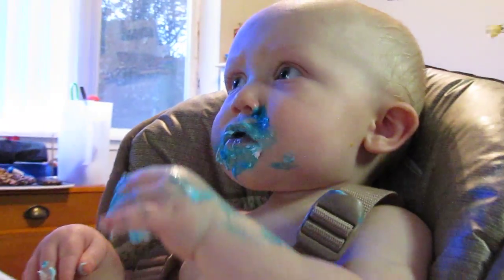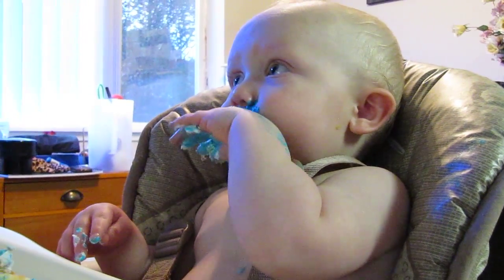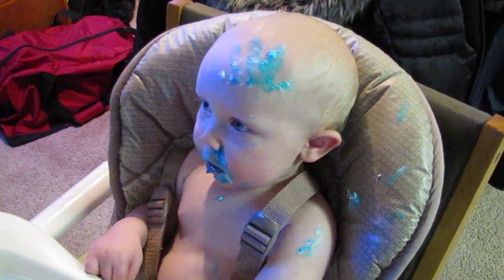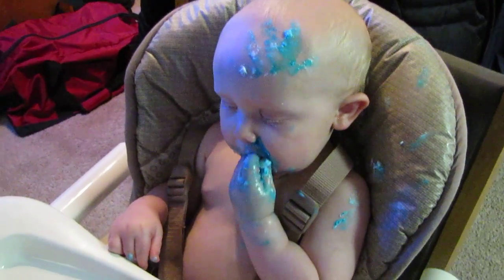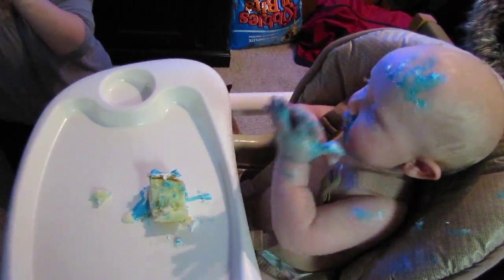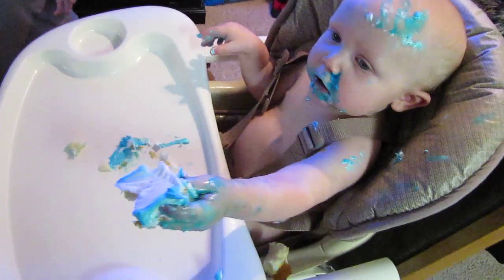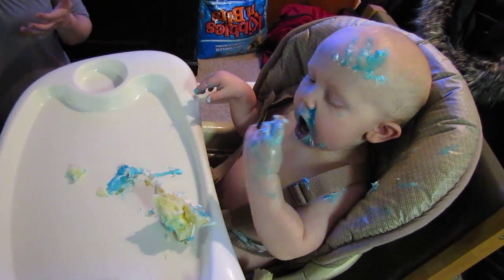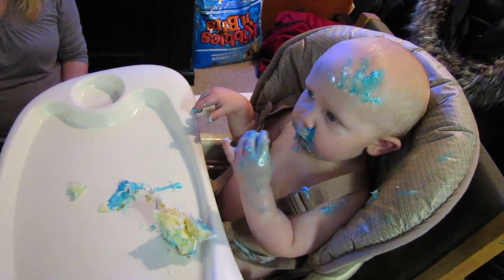Dexter and his birthday cake part 2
Now he is getting the hang of it. still a bit messy though.